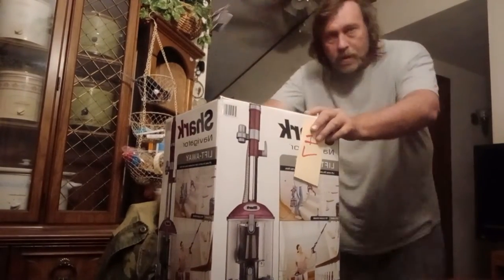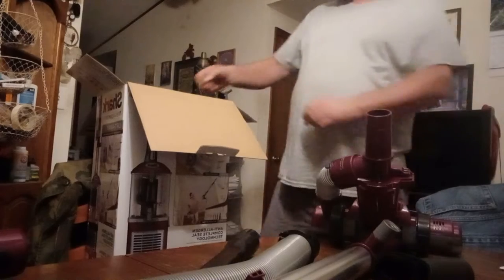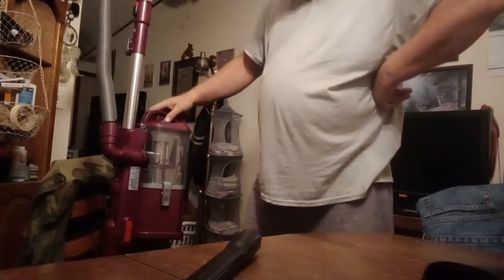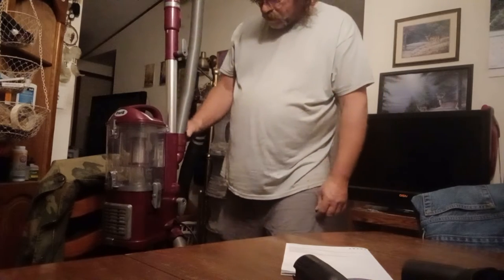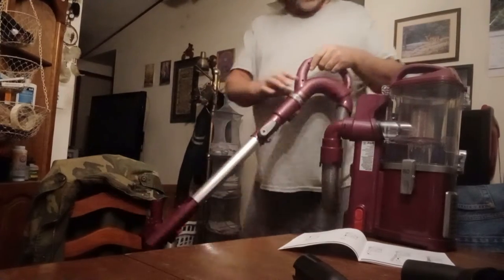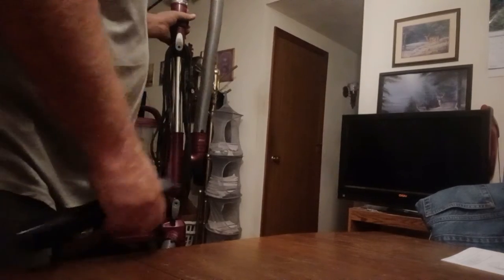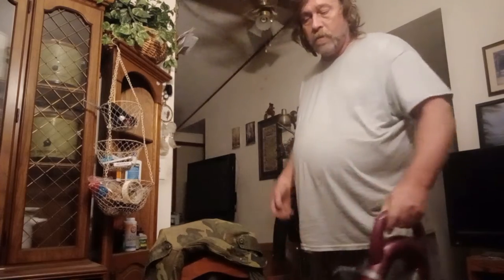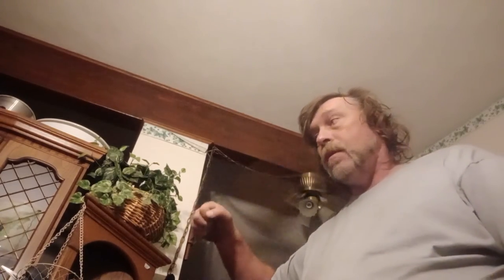unboxing a Shark vacuum. and my initial thoughts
my thoughts about the new Shark vacuum